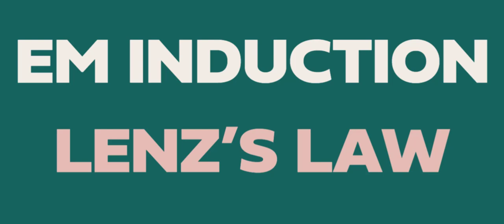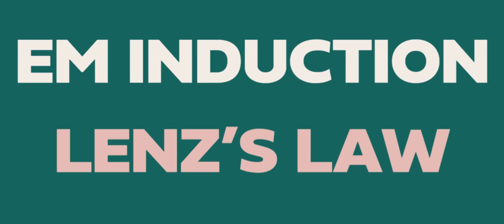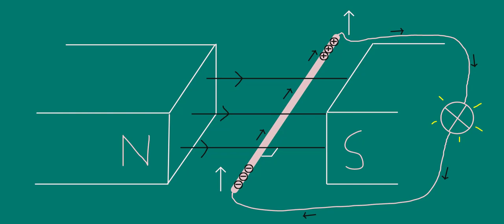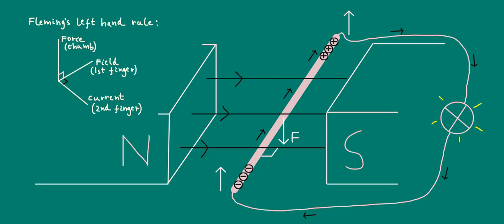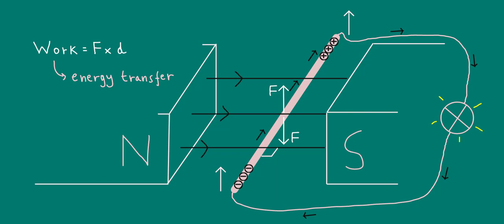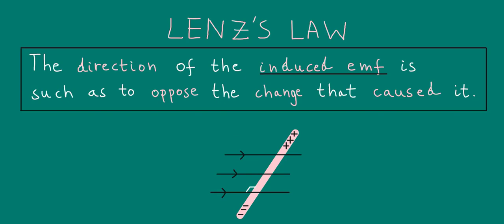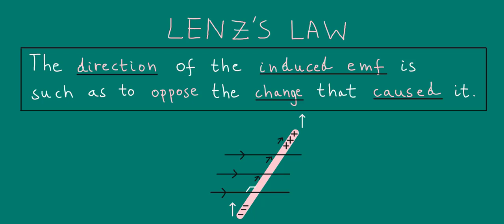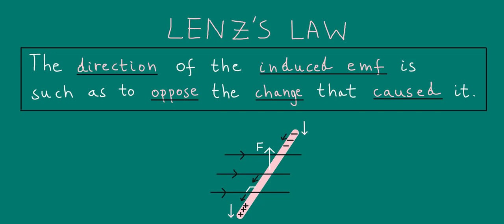Electromagnetic Induction | Lenz's Law | A-level Physics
In this video, we discuss Lenz's law, an important principle of electromagnetic (EM) induction. This video is the third video in our induction playlist, and picks up from where the previous video ended. You'll see how the energy puzzle at the end of that video gets resolved here, and how Lenz's law relates to conservation of energy. We pose a couple of small questions throughout to keep the video interactive.